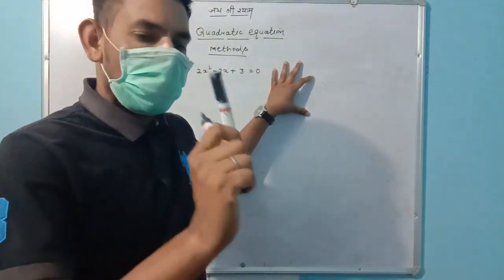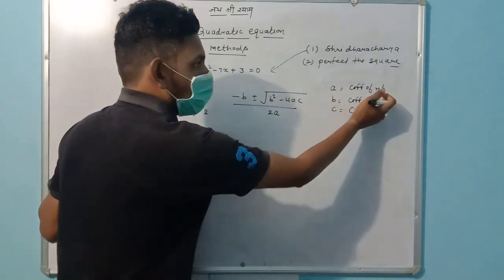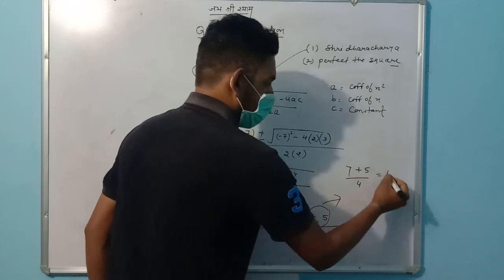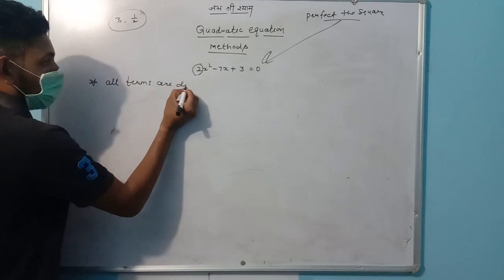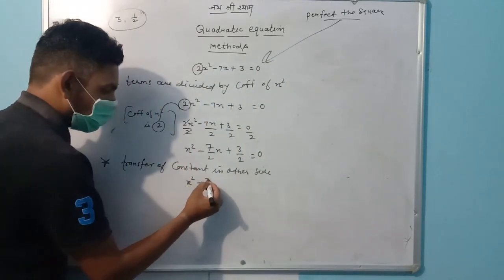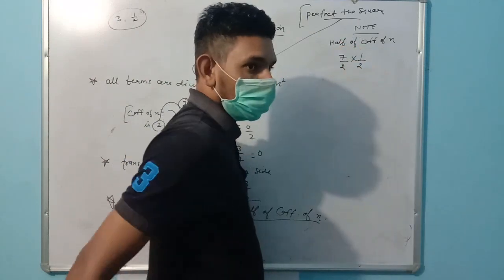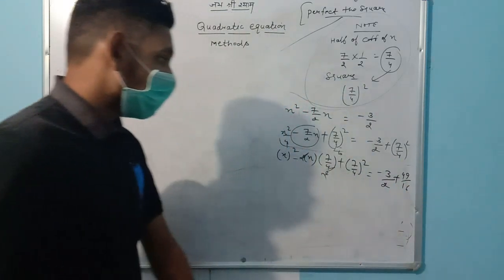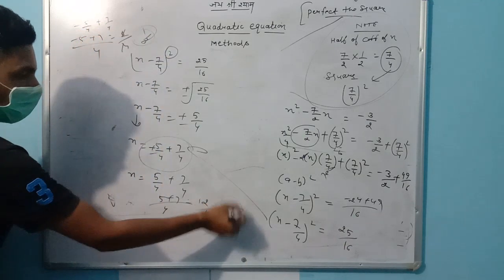Methods of Quadratic equation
Class 9 and 10 ex 3